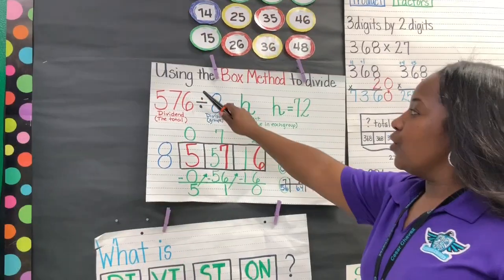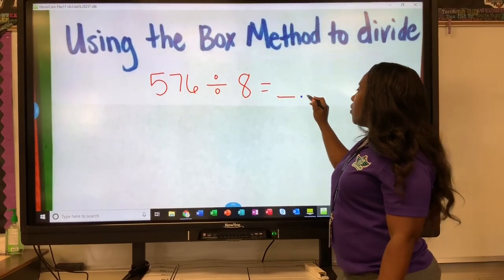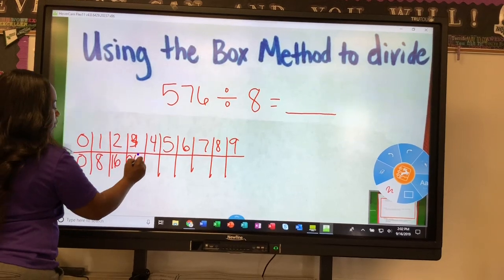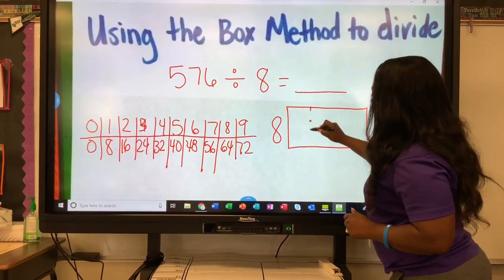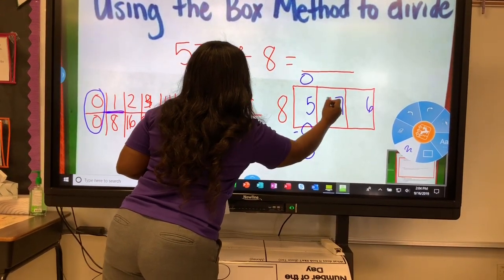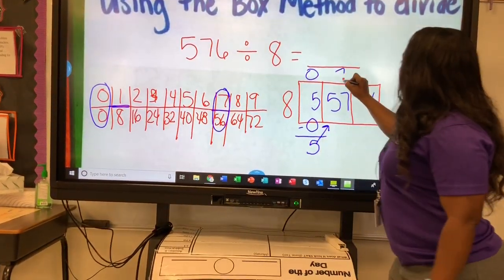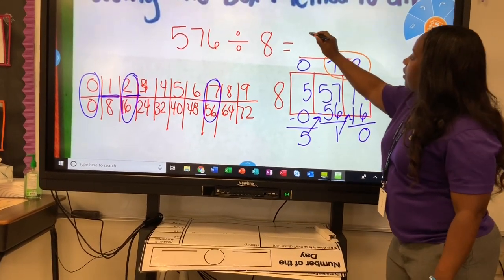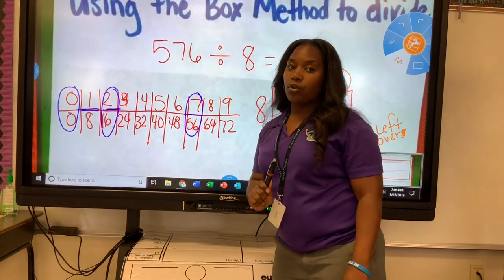Use the box method to divide